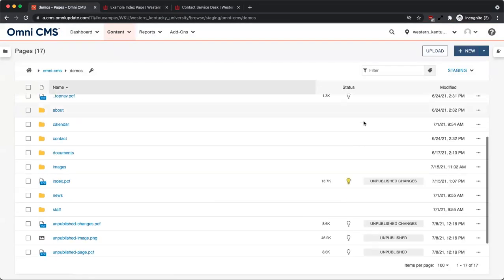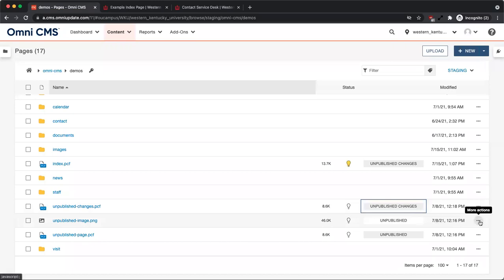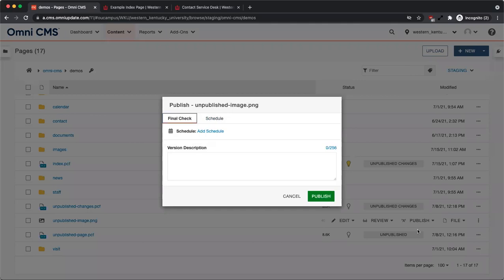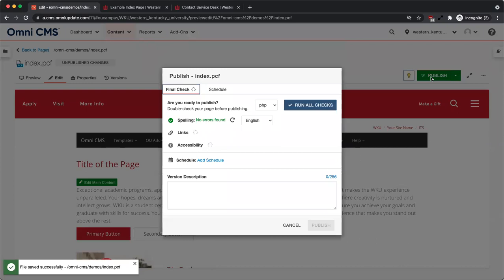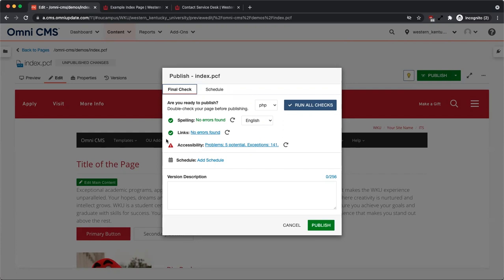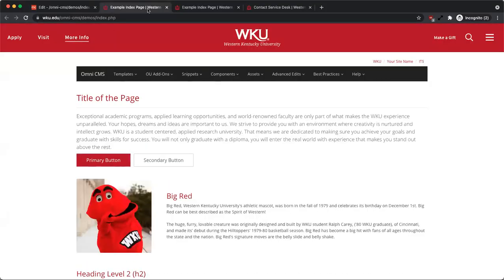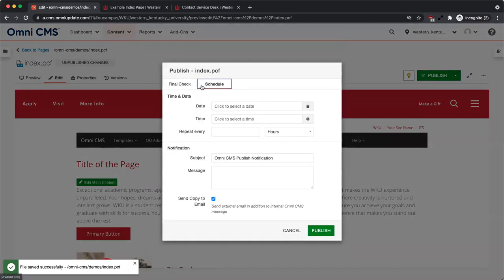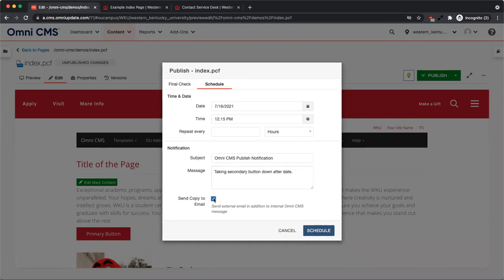Publishing Pages and Files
Learn about the staging and production servers, how to publish files and pages, and how to schedule a publish for a future date.